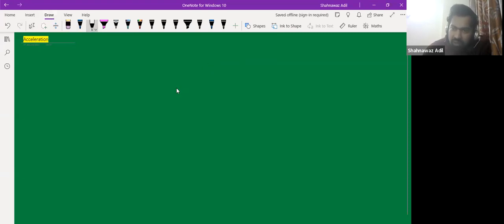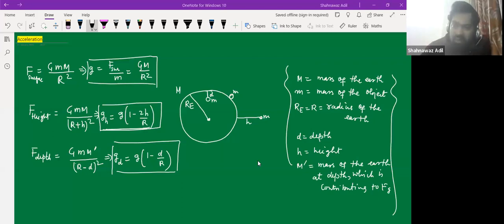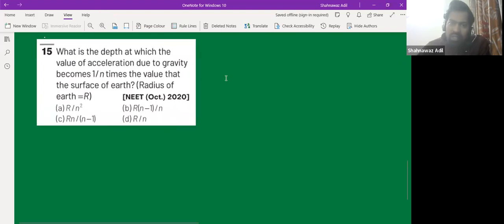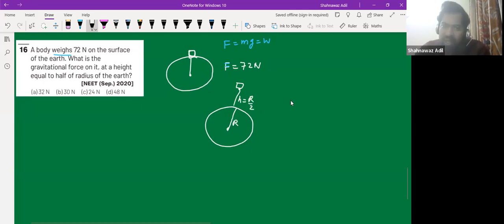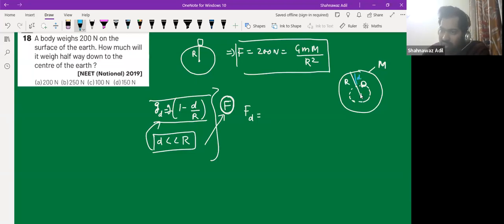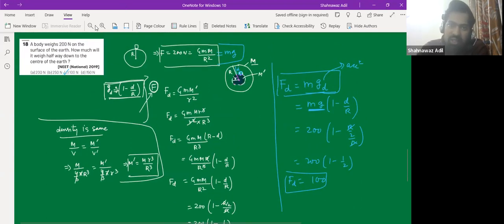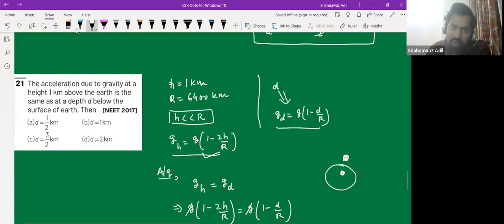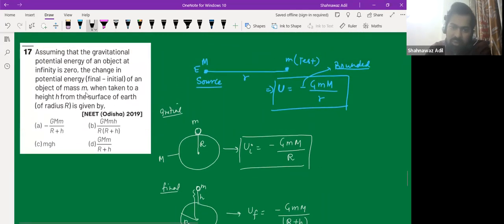Learnivio | Physics Lect 11th JEE 27-01-2024